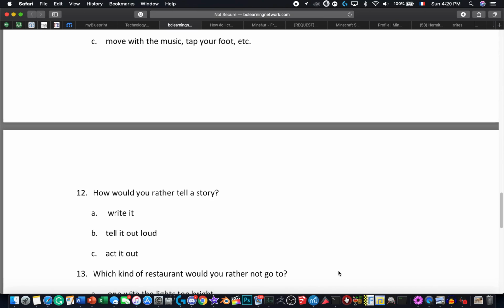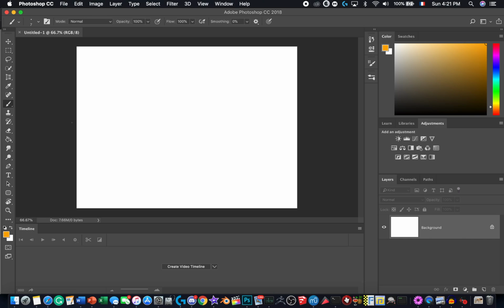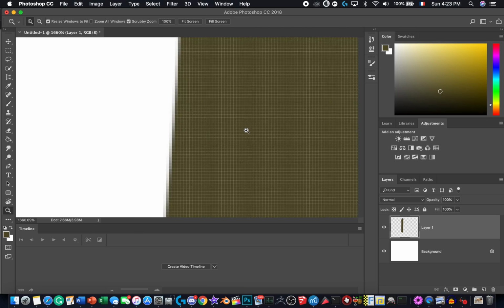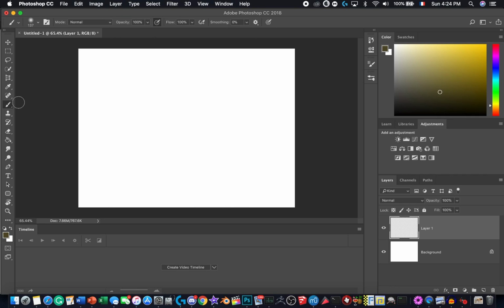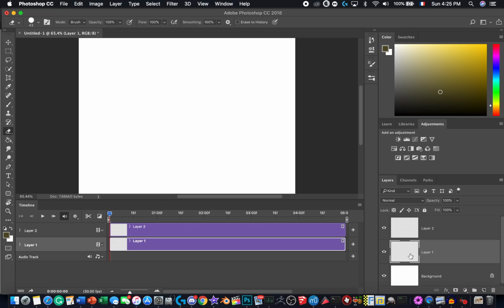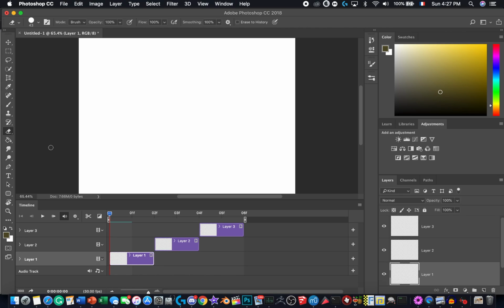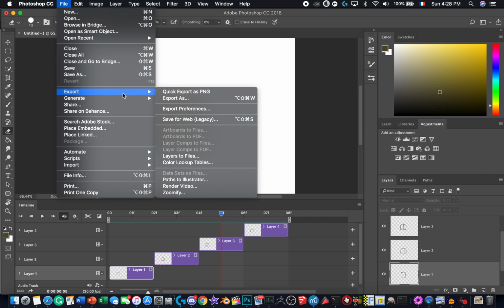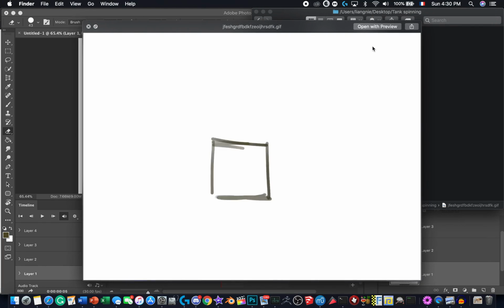How to use a Web 2.0 Tool Planning 10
For planning 10 :)